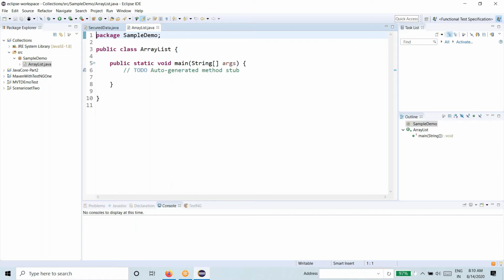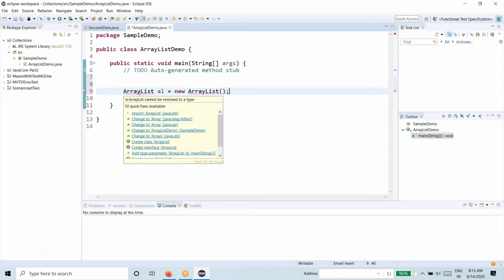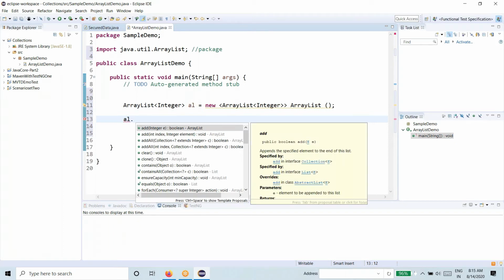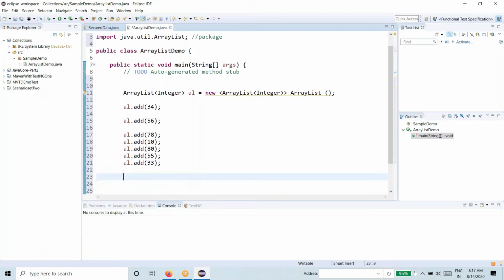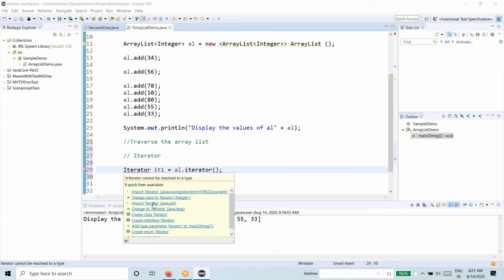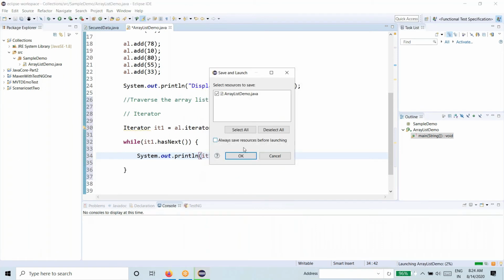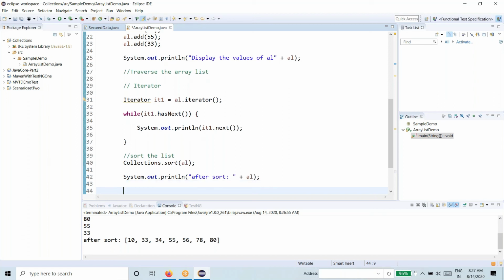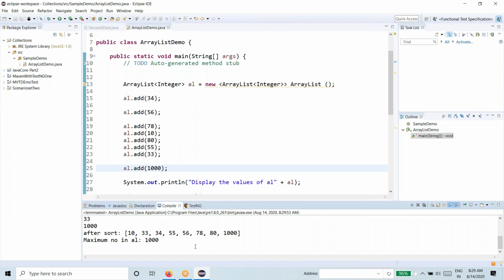Learn Core Java | Java Programmer | Java Tutorial for Beginners | Java Online Training - Kasha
Learn Core Java | Java Programmer | Java Tutorial for Beginners | Java Online Training!!

🔥🔥 In this video, you will learn about Java Training as a part of Java Training.

📌 java
📌 javascript